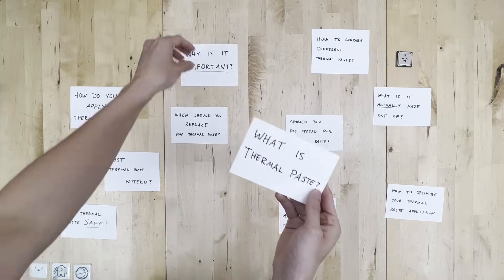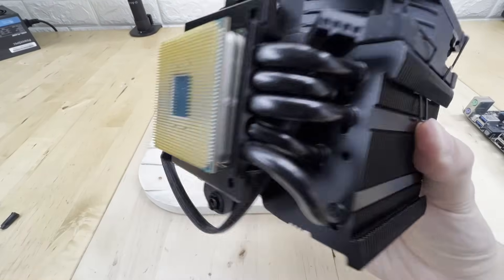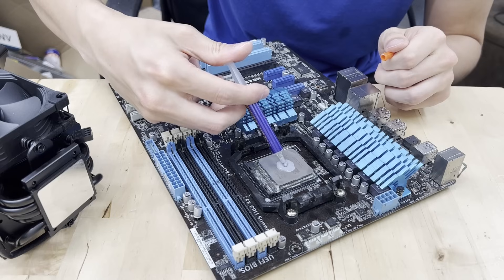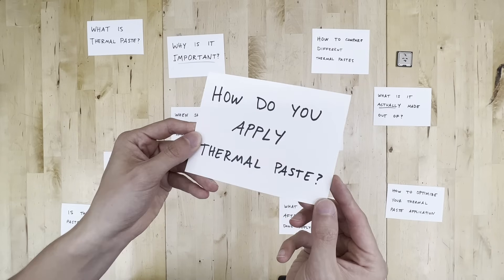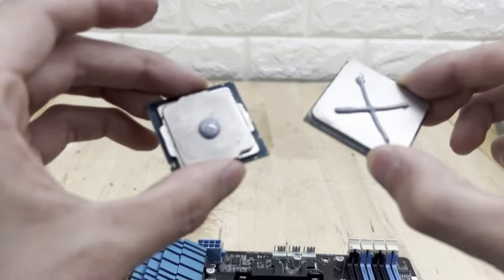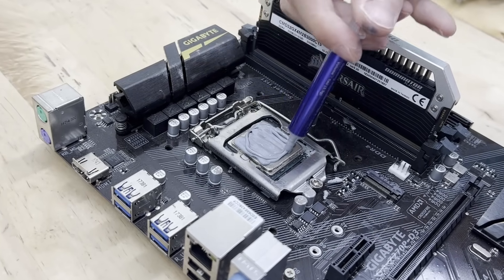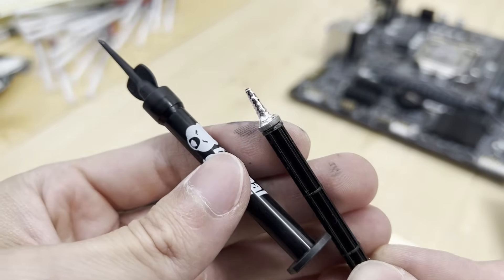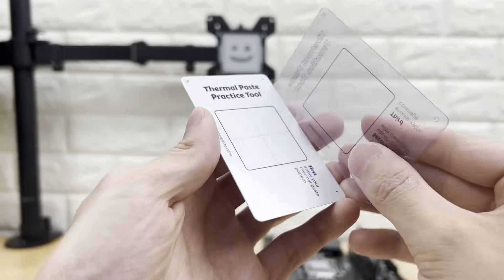watch this BEFORE applying thermal paste in your PC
everything you need to know about applying thermal paste on your CPU inside of your PC.

0:00 everything you need to know about thermal paste
0:12 what is thermal paste? why is thermal paste important?
0:58 how do you apply thermal paste?
2:09 when should you replace your PC's thermal paste?
3:08 is thermal paste safe?
3:40 what should I do after I apply thermal paste?
4:09 what is thermal paste made of?
4:46 how to compare different thermal pastes
7:18 how to optimize your thermal paste application
8:53 should I pre-spread my thermal paste?
10:26 when to ACTUALLY replace your thermal paste